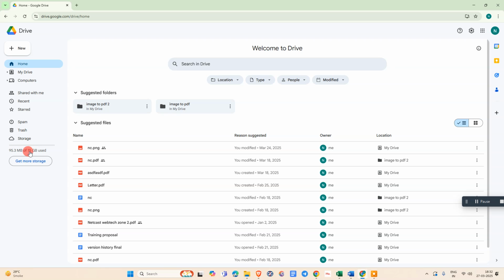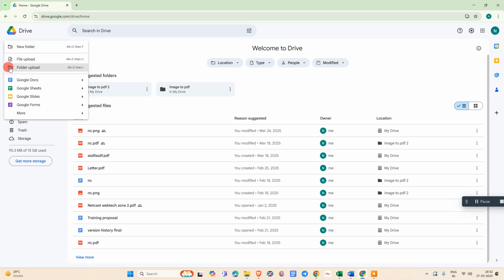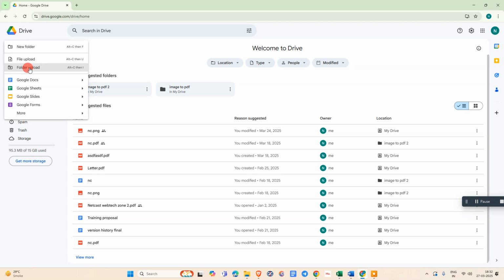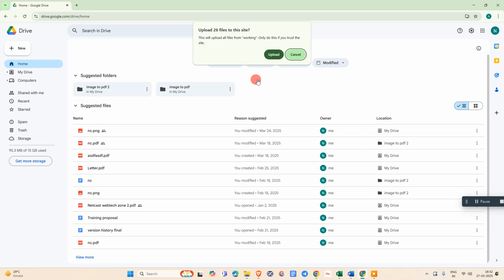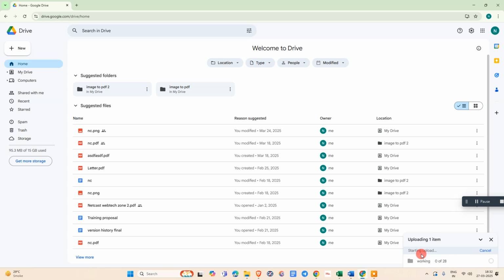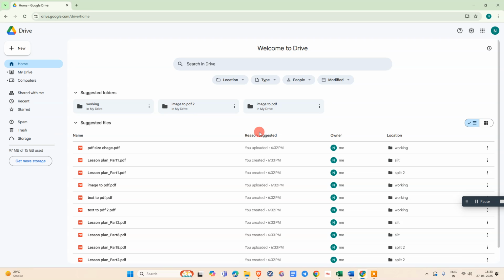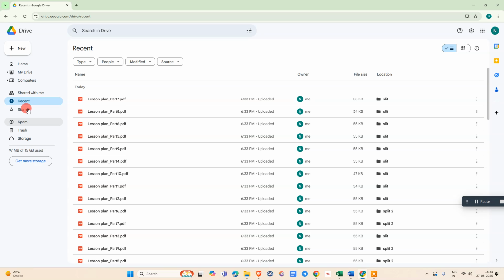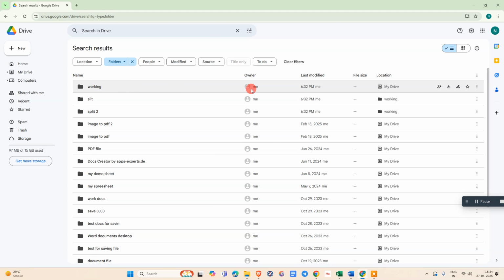How to Upload Folder in Google Drive (from device)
In this video tutorial, I'll show you the perfect method to upload a folder to Google Drive.

1. Open your browser and log in to your Google account.
2. Go to Google Drive (drive.google.com).
3. Click on "New", then select "Folder Upload".
4. Choose the folder from your PC or laptop.
5. Click "Upload", and wait for the process to complete.
6. Refresh Google Drive or check the Recent section to find your uploaded folder.